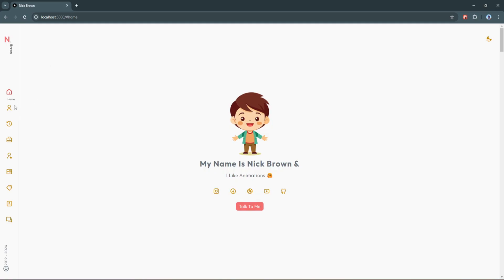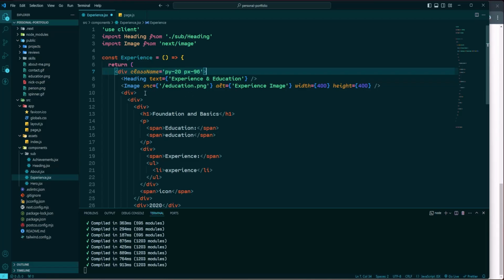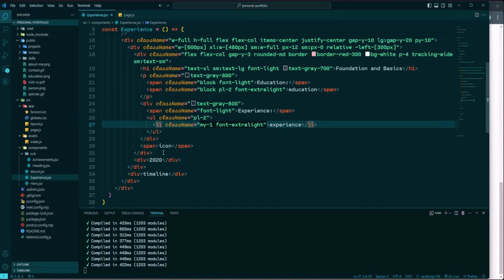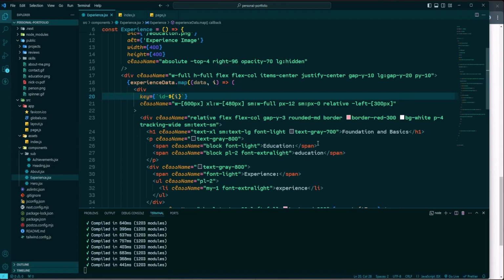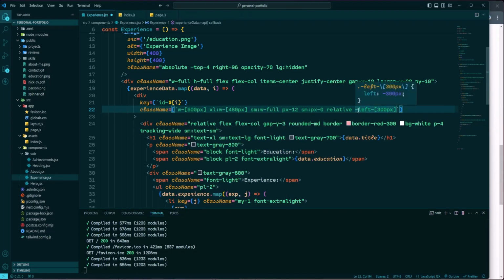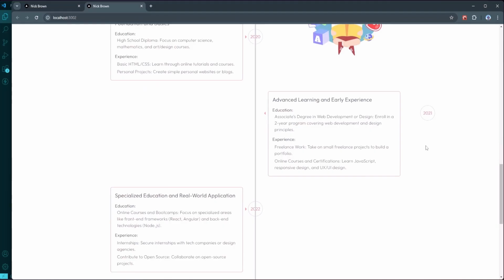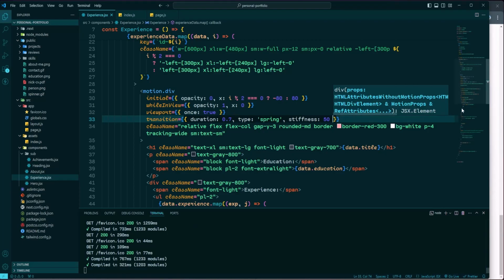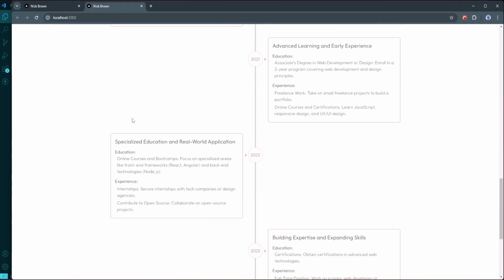Build a Portfolio Website Using Next JS, Tailwind CSS & Framer Motion | Part 4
In this video, we continue our 'Build a Portfolio Website Using Next.js, Tailwind CSS & Framer Motion' series by creating the stunning Experience & Education section. Join us as we dive into adding animations, interactive effects, and responsive design to make your portfolio truly stand out. Watch till the end to learn all the tips and tricks for building a captivating Experience & Education section!